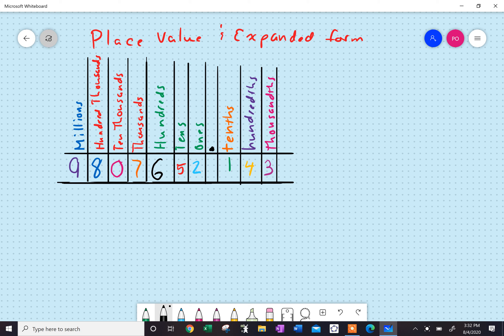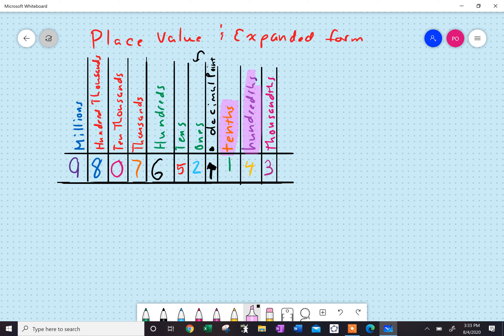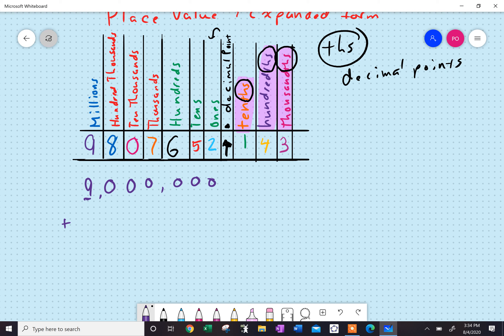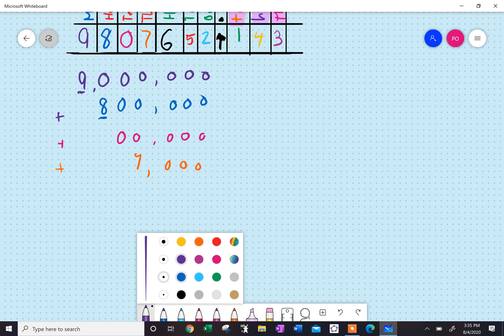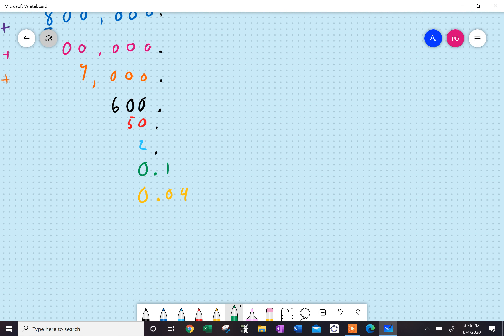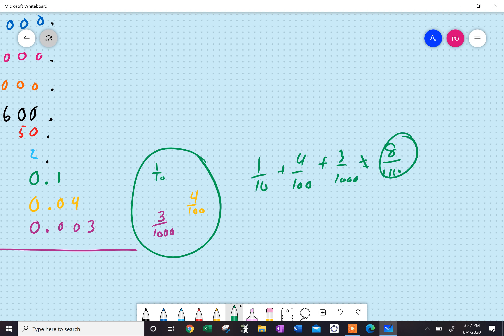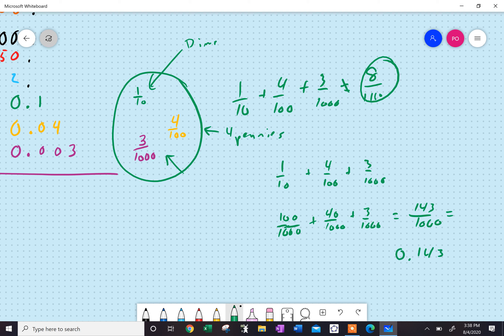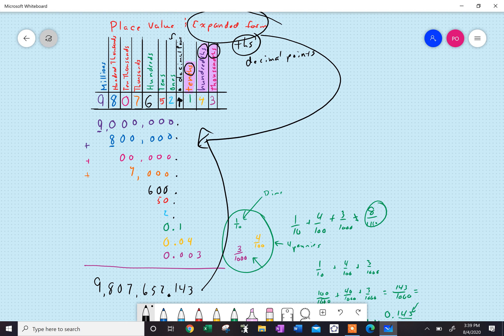Place value and expanded form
In this video I explain place value and show how expanded form is connected to place value.